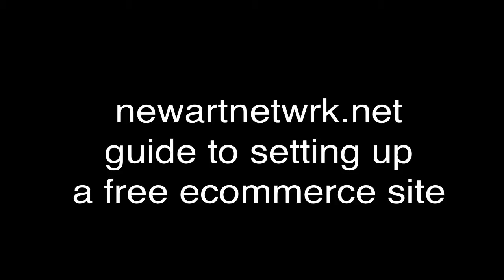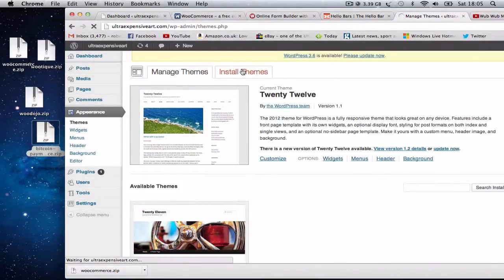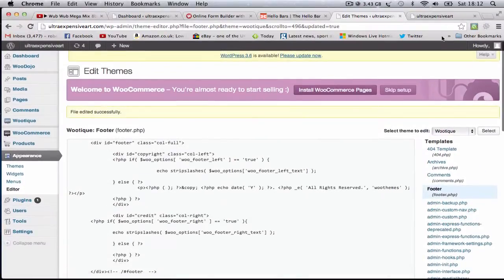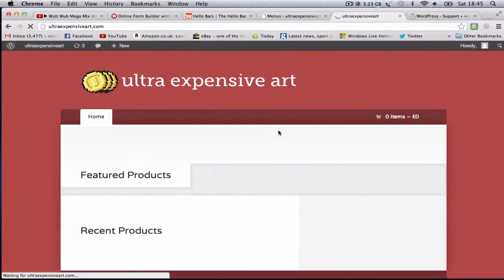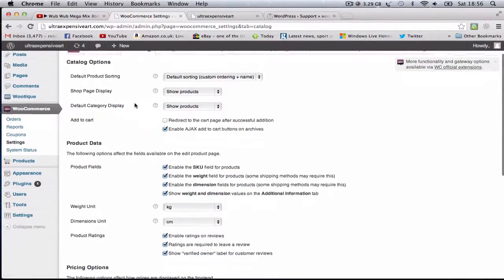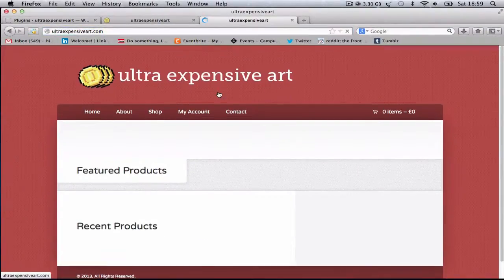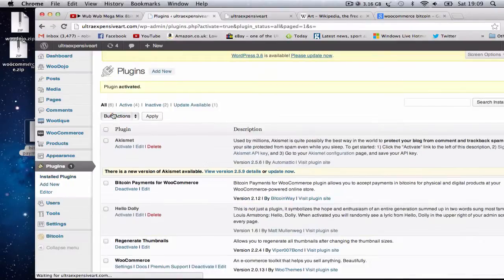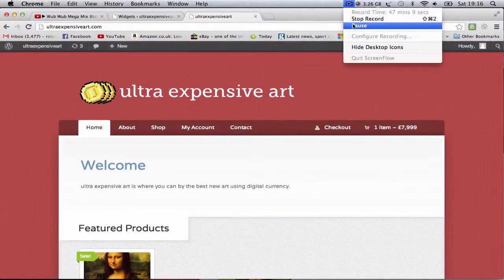How to set up a free E-commerce site in 20mins...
Watch me set up a sophisticated, fully functioning E-commerce website in only 20mins using woothemes.com and woocommerce.com, perfect for artists, designers, galleries.